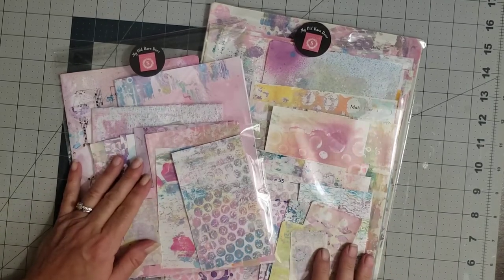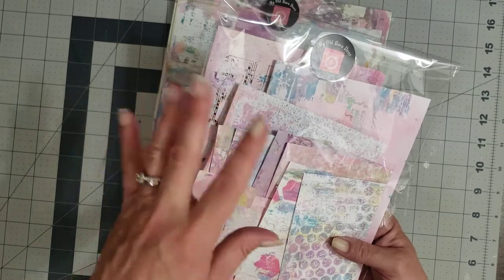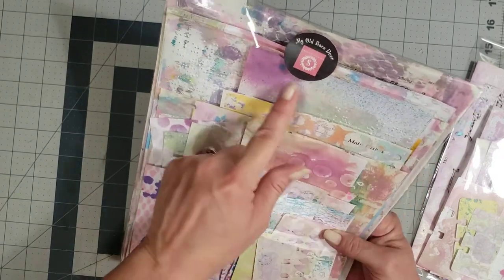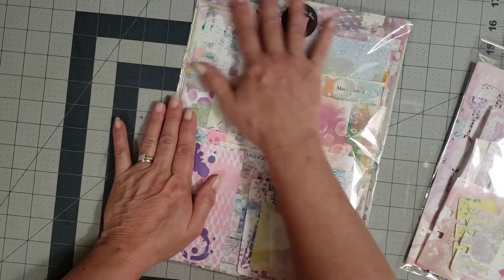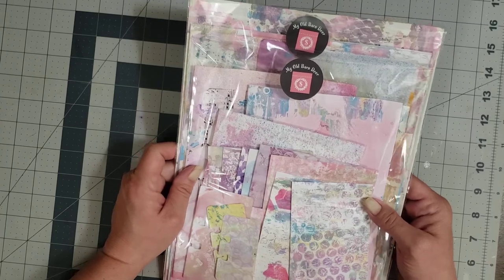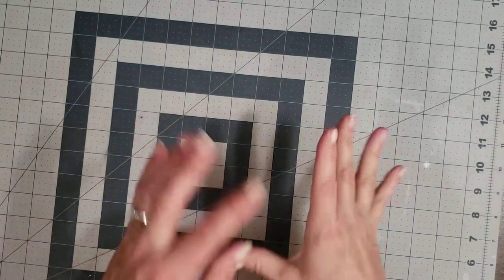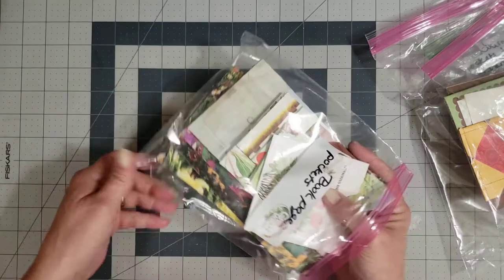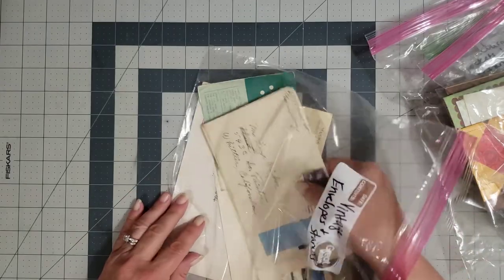A couple things for you and a happy mail!